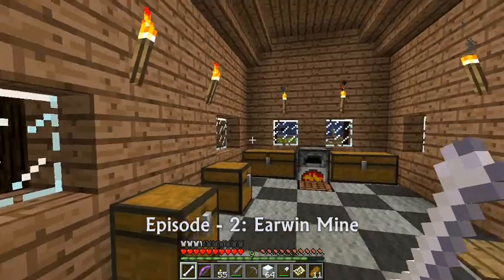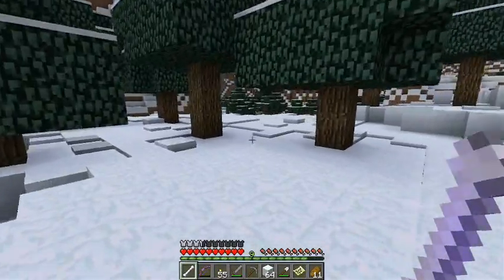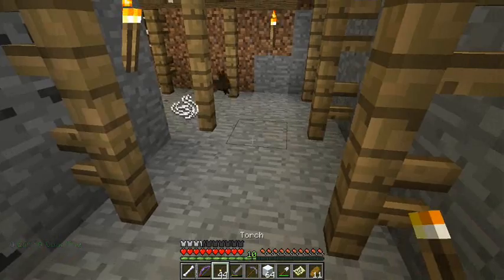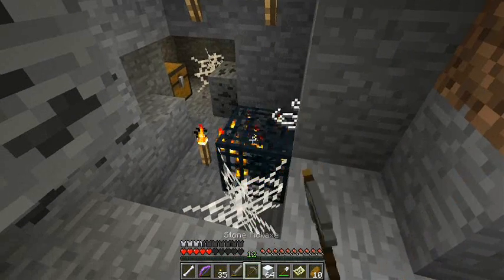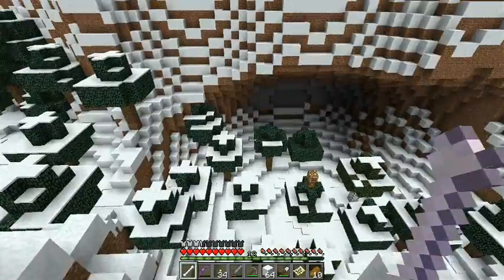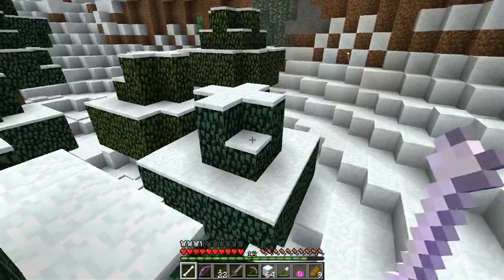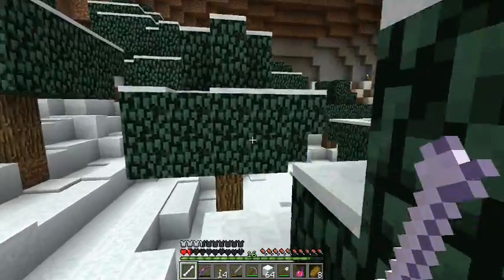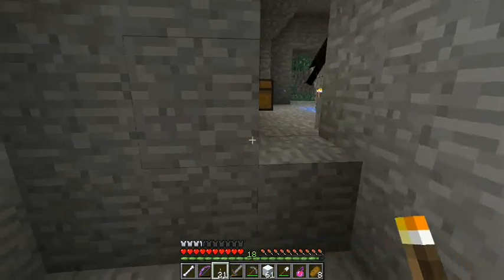Simon Says Let's play Emerald Dream 2 Dominion - Episode 2: Earwin Mine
This is the brilliant follow up to Emerald Dream by Orange 1095. This time the search is on for music discs and ore blocks, and features many custom weapons and potions.
Forum thread and map download